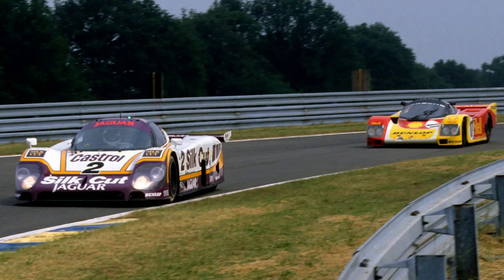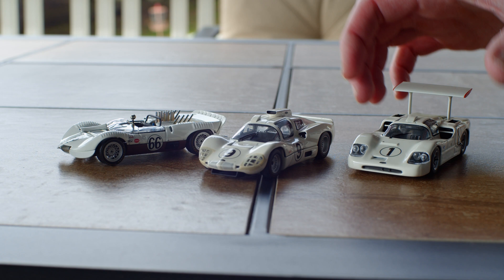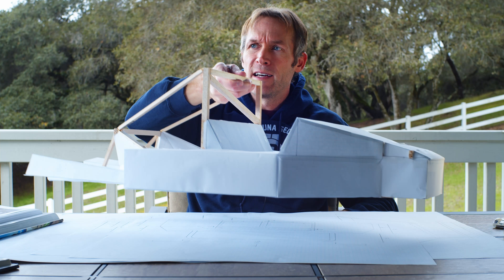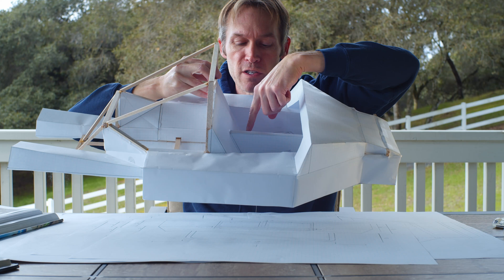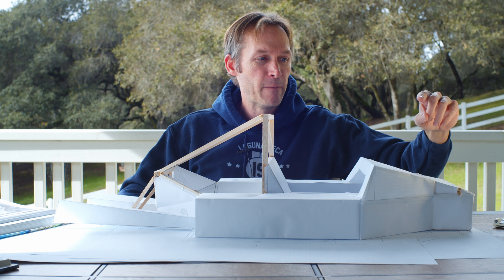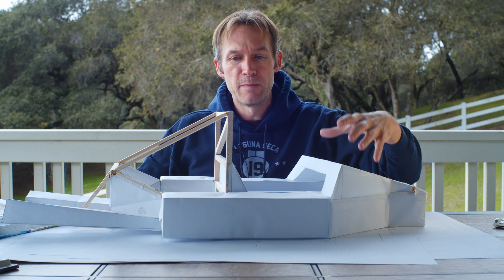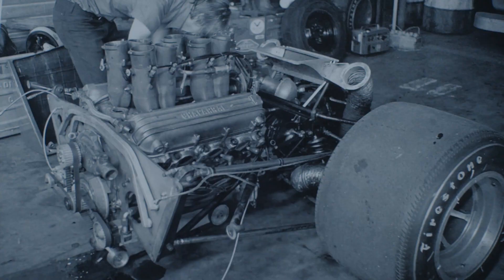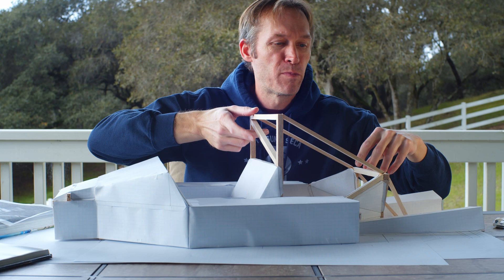CAN-AM TUNNEL CAR!?!? Chassis Design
Talking through the chassis design for my next big project.